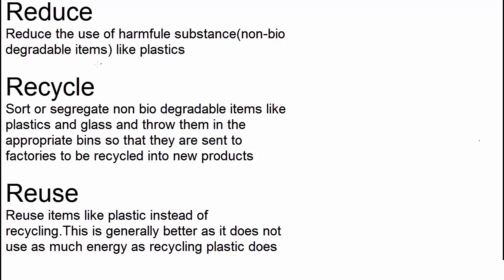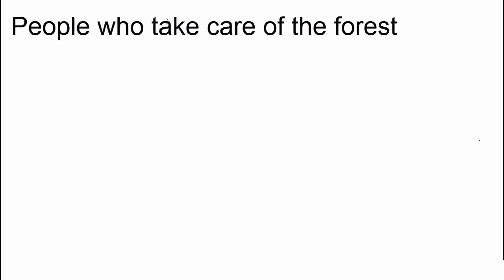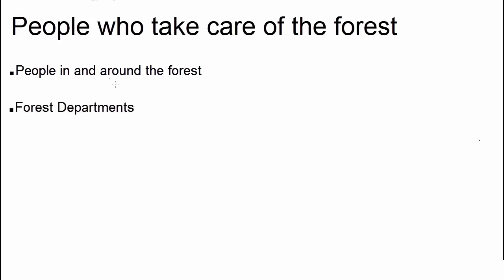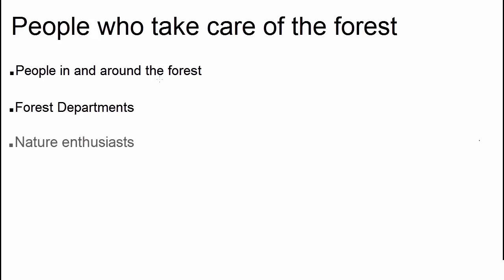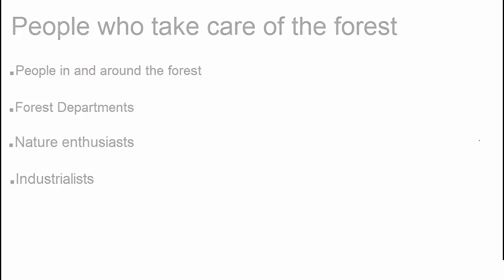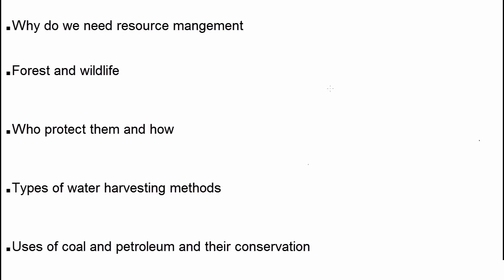Management Of Resource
This video explains Management Of Resource for those of you who love to sleep in class or have boring teachers
 The songs used are : Strikes
                      Shivering Beauty
                      Regain Hope
                      Eye of the Storm(Instrumental)
                      Vanish